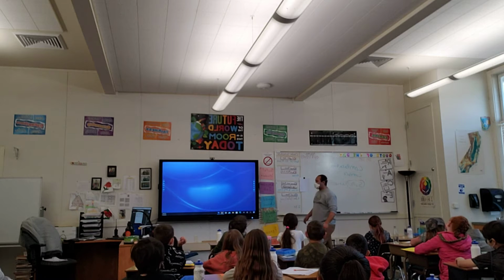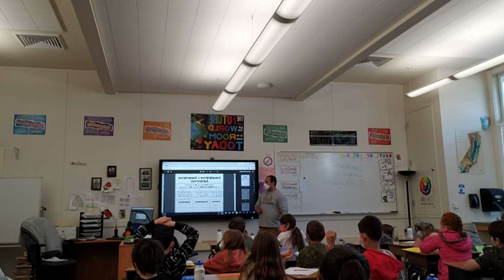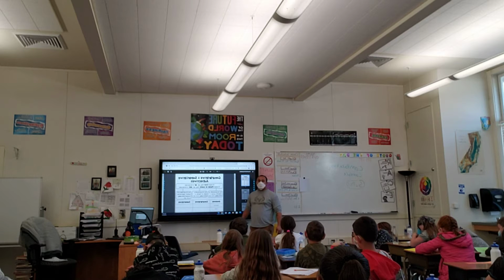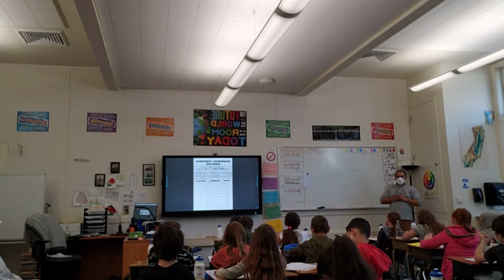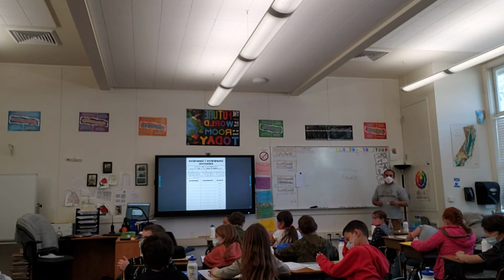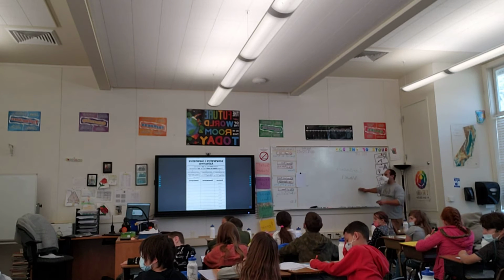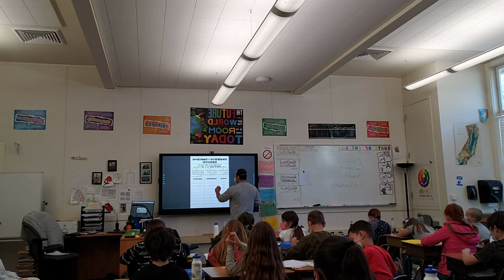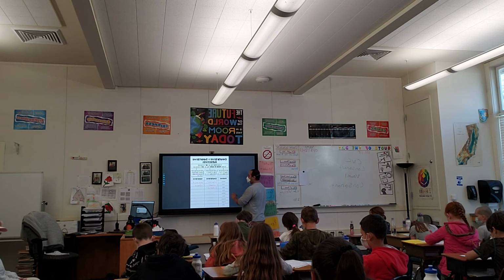Alliant Clinical Practice 1 Week 3 Progress Assessment Video